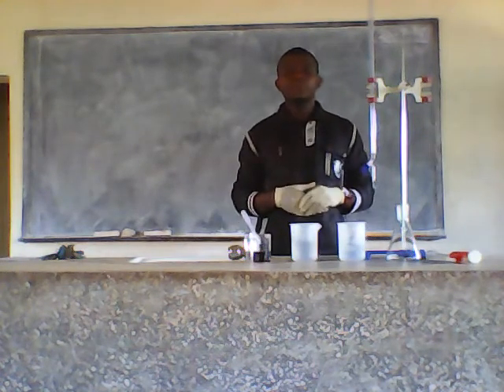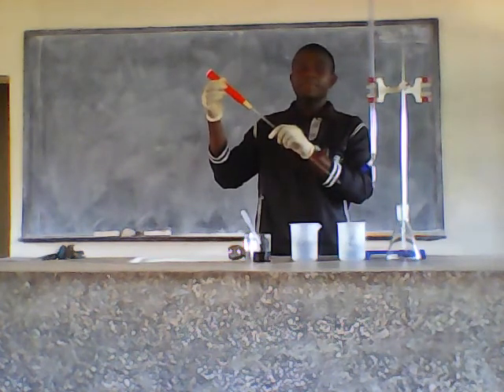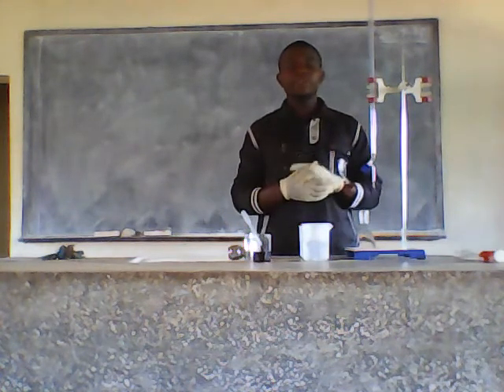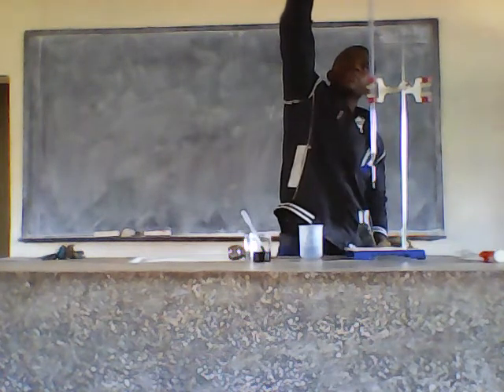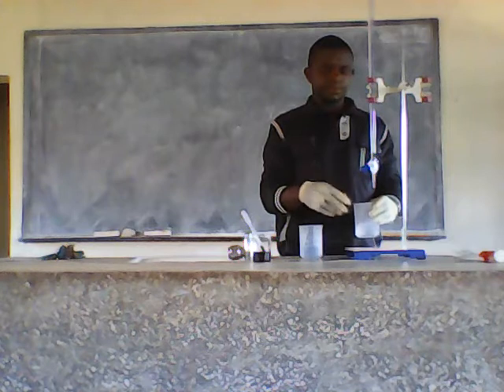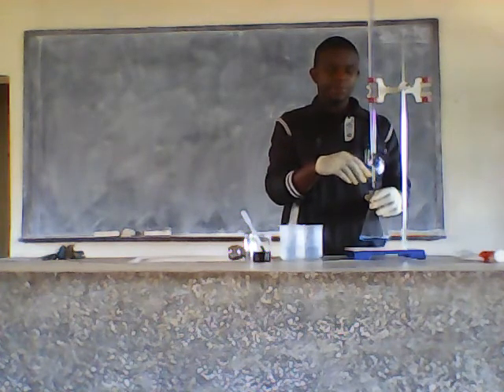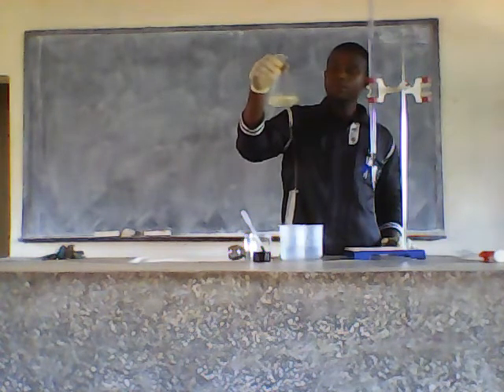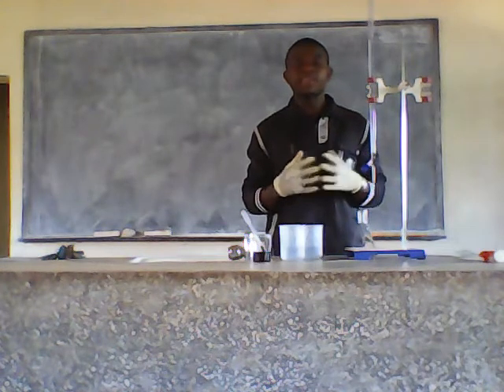JOE SIWALE Titration using the indicator bromothymol blue 2